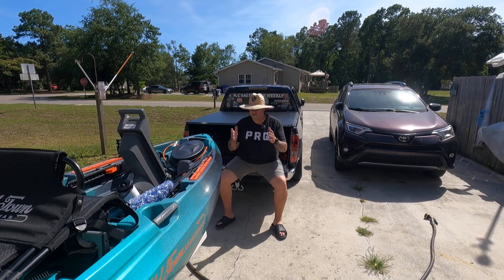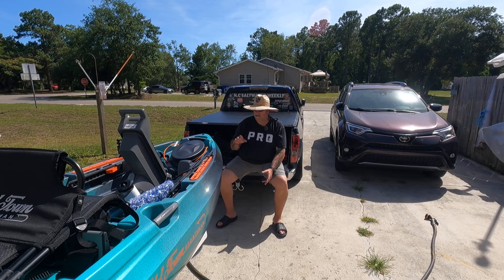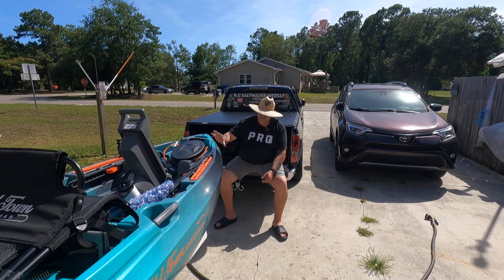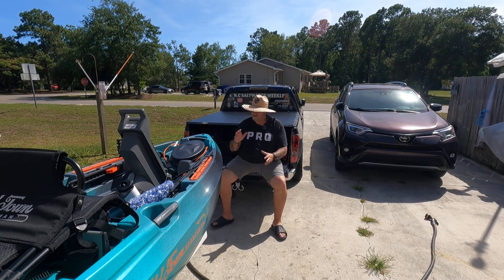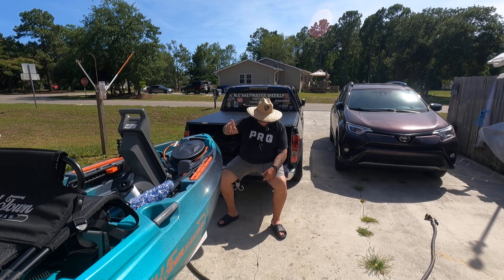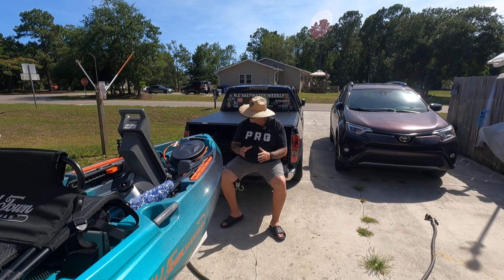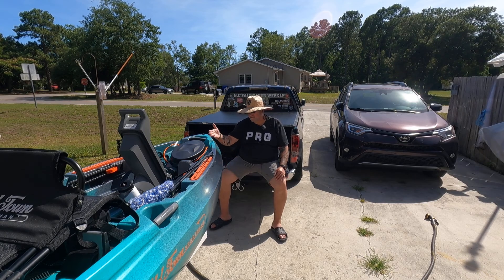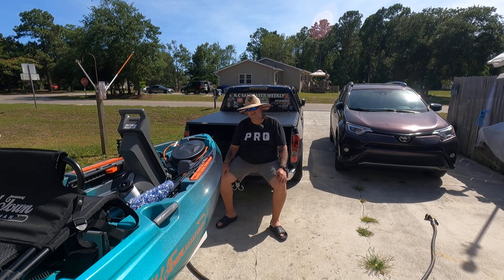OLD TOWN SPORTSMAN 106 MK**FIRST IMPRESSIONS**